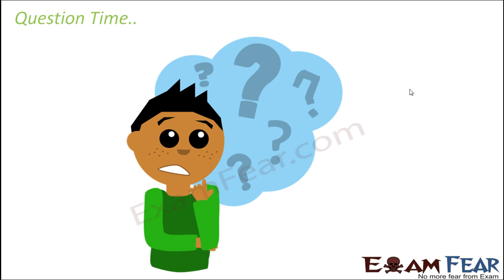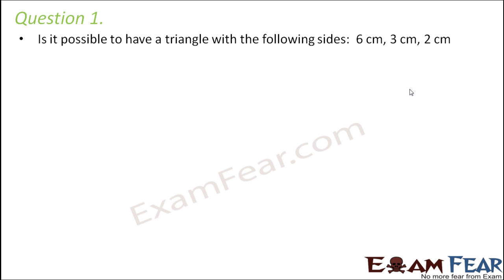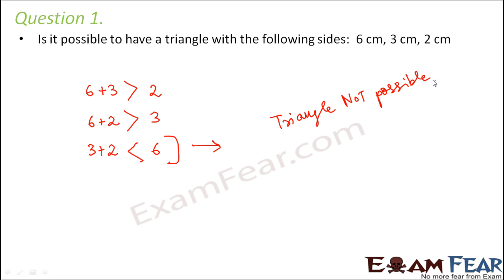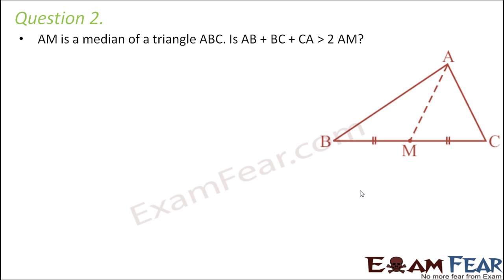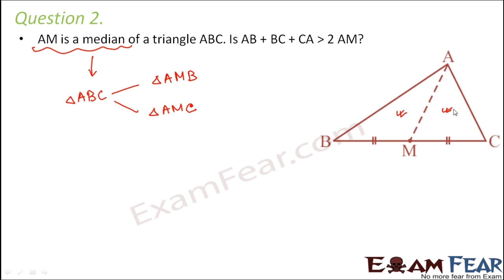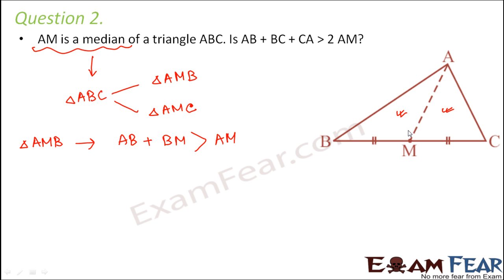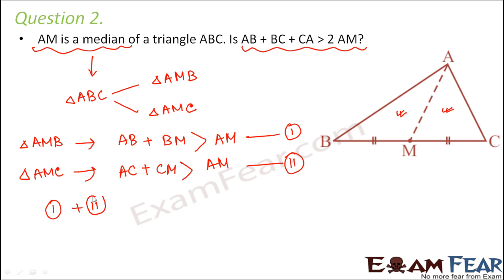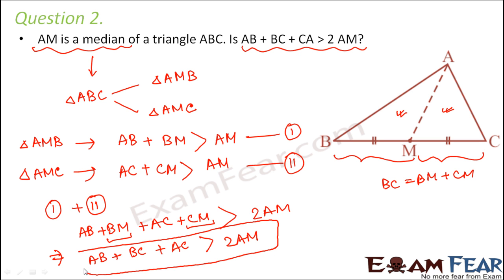Maths Triangle and Its Properties part 13 (Questions 1) CBSE Class 7 Mathematics VII